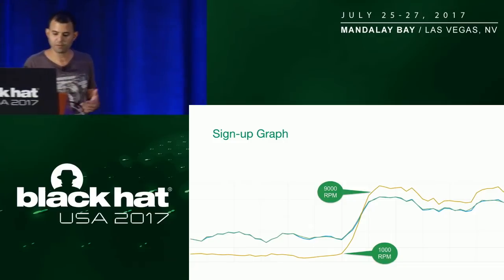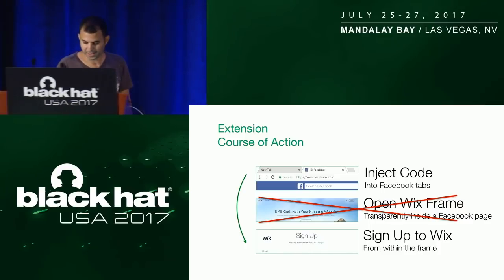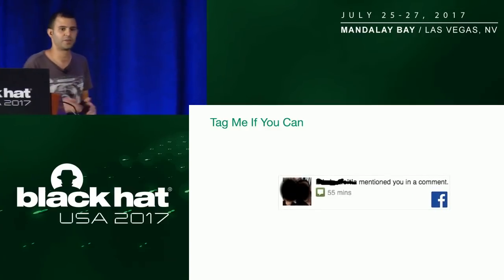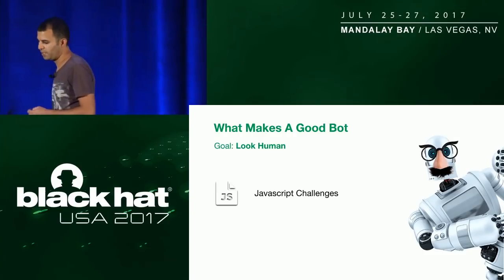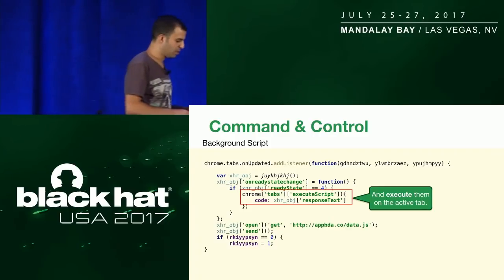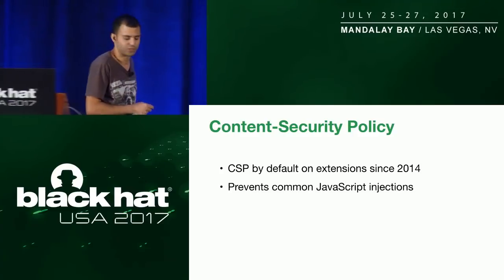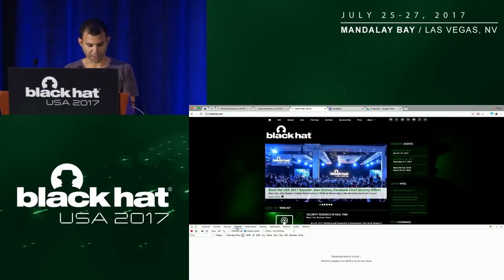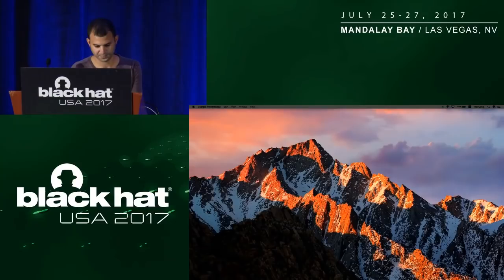Game of Chromes: Owning the Web with Zombie Chrome Extensions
On April 16, 2016, an army of bots stormed upon Wix servers, creating new accounts and publishing shady websites in mass. The attack was carried by a malicious Chrome extension, installed on tens of thousands of devices, sending HTTP requests simultaneously. This “Extension Bot” has used Wix websites platform and Facebook messaging service, to distribute itself among users. Two months later, same attackers strike again.

by Tomer Cohen